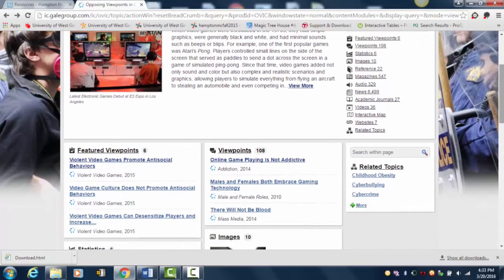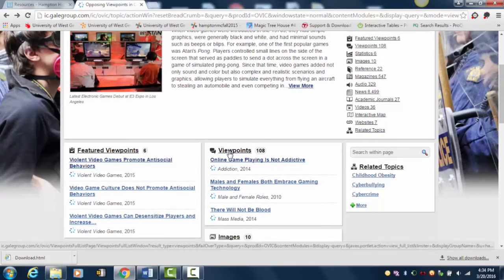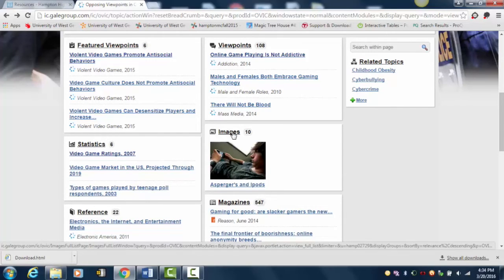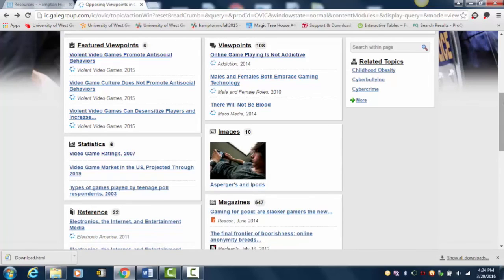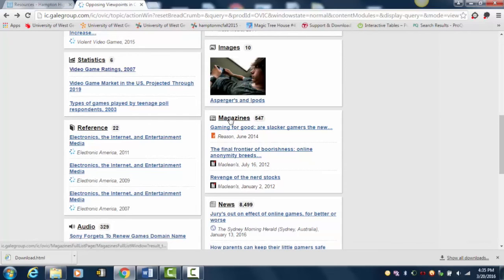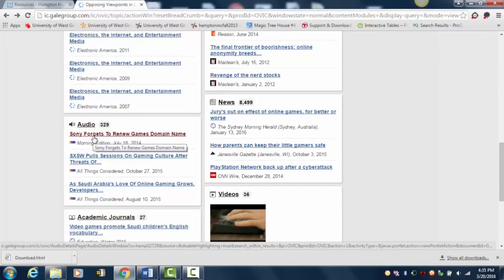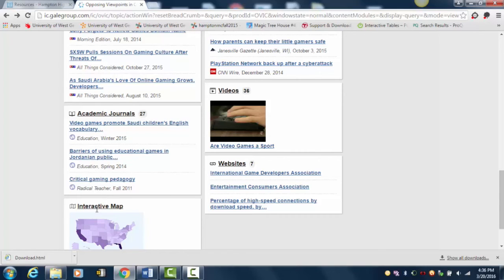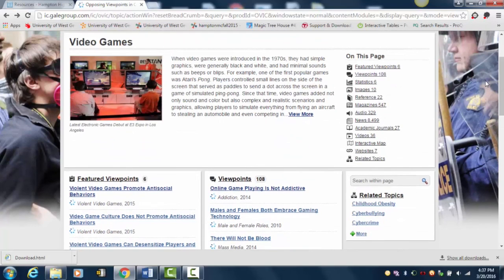Understanding the Different Categories in an Online Database